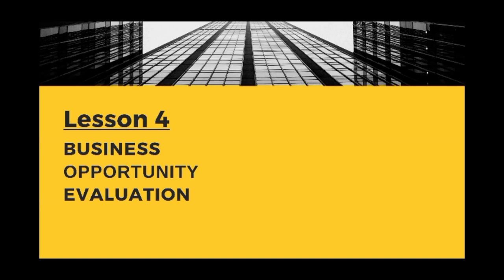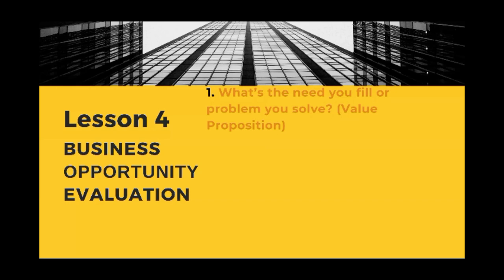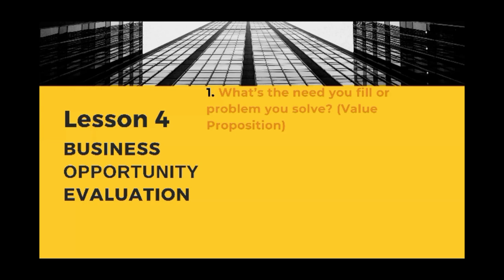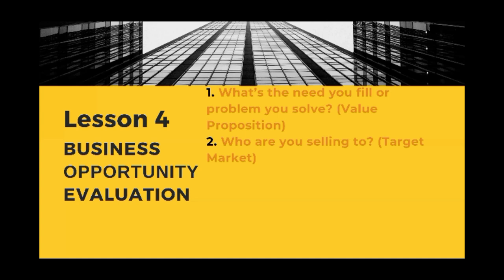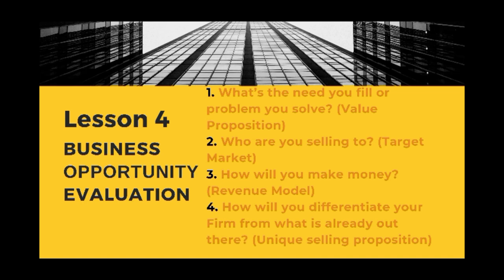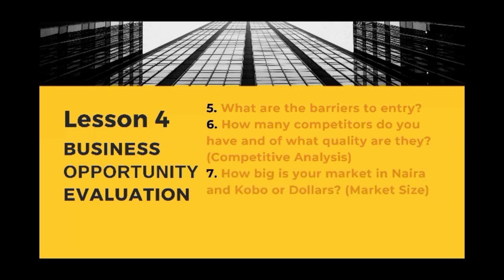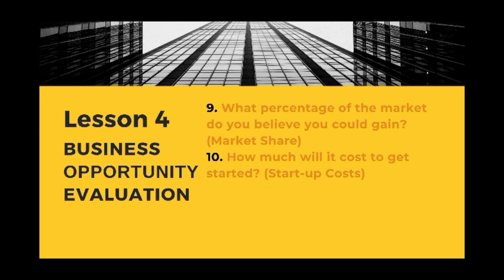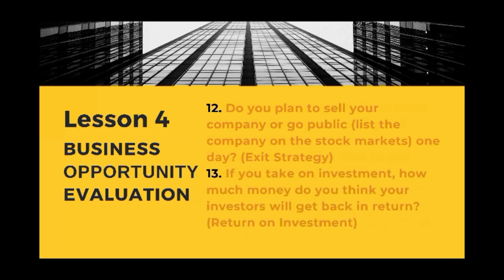Business Opportunity Evaluation